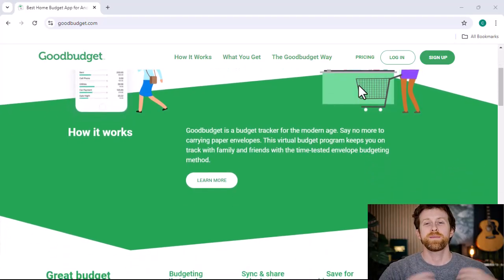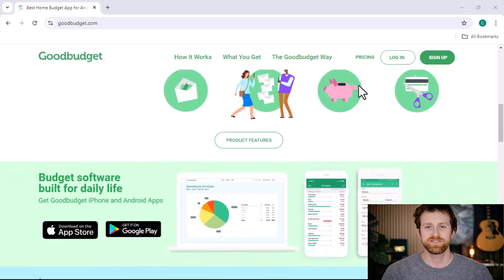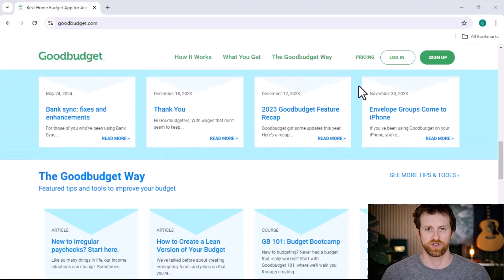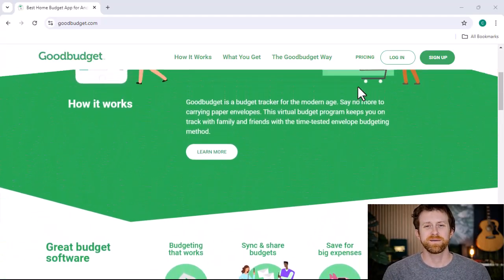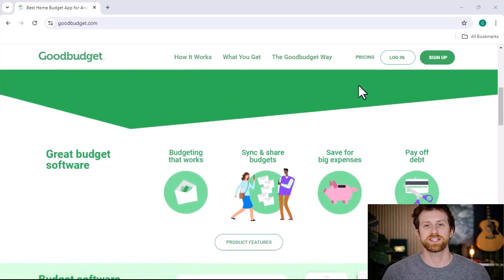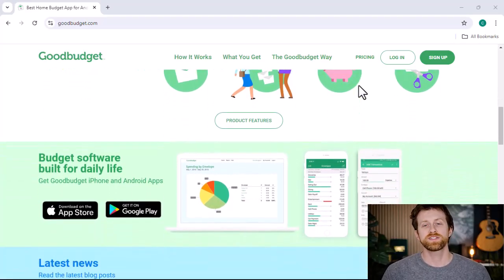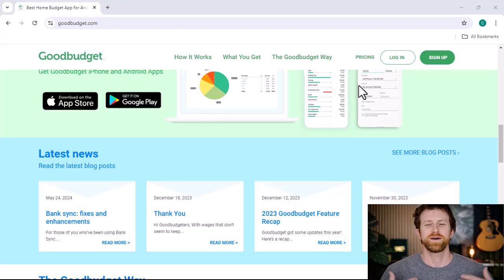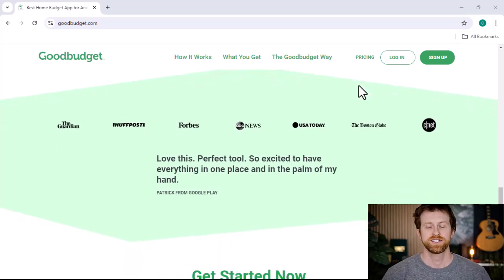How does Goodbudget manage monthly expenses?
In this video we talk about How does Goodbudget manage monthly expenses